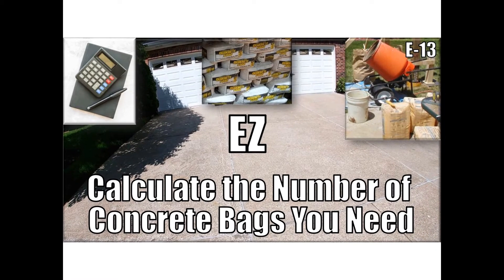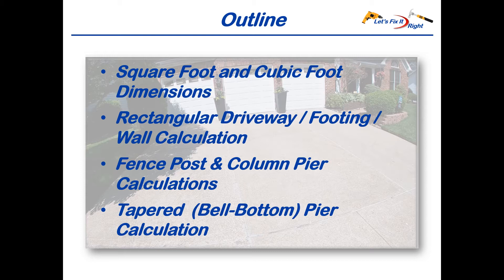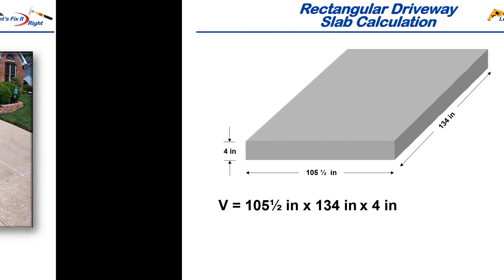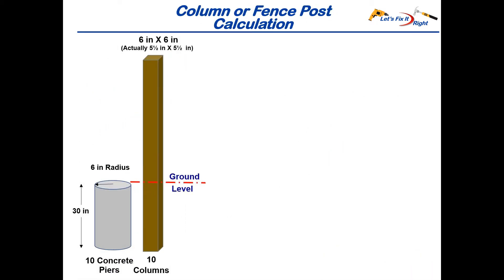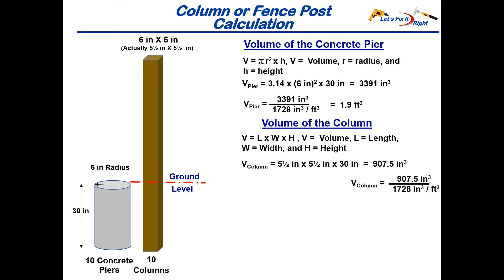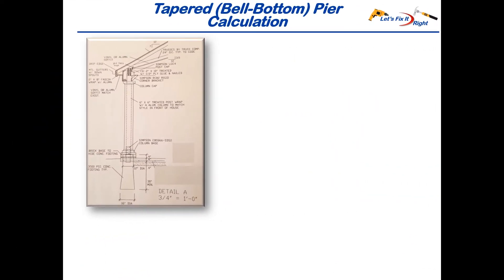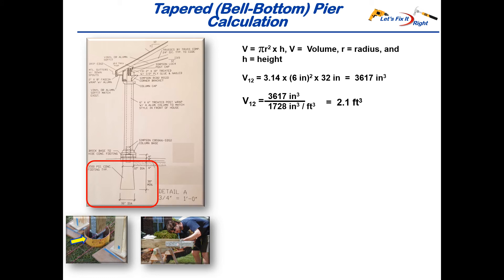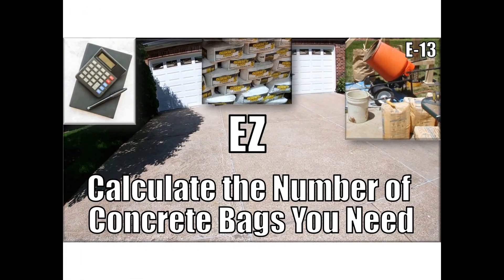Calculate Number of Concrete Bags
This video shows how to accurately calculate the number of concrete bags that you will need to purchase for most projects and have delivered to your house or project site.  It starts by defining the square and cubic foot dimensions that you will need as a basis for your calculations.  The video then shows how to accurately determine the concrete required for the majority of the geometric shapes that you will encounter to include the following efforts:

• Calculating the concrete required for standard rectangular structures such as driveways, sidewalks, footings, concrete walls, etc.
• Estimating concrete needed for concrete piers with submerged fence posts or columns.
• And, showing how to calculate the concrete required by tapered or bell-bottom piers.

It is important to note that most county and municipal engineers require bell-bottom piers within their building permits for decks, patios, gazebos, and similar structures with large column supports.